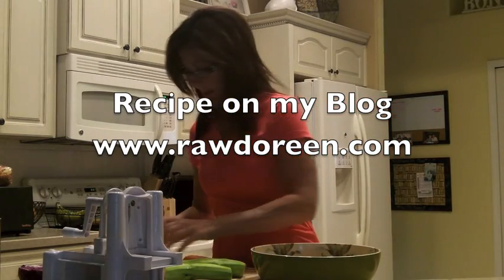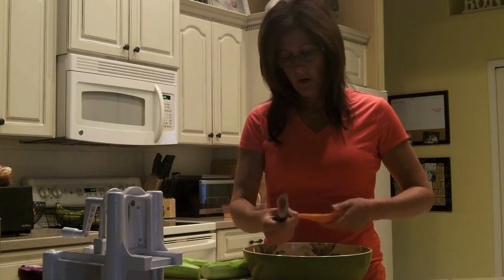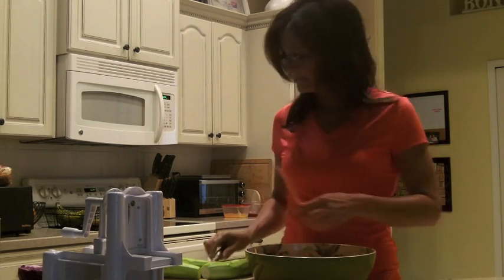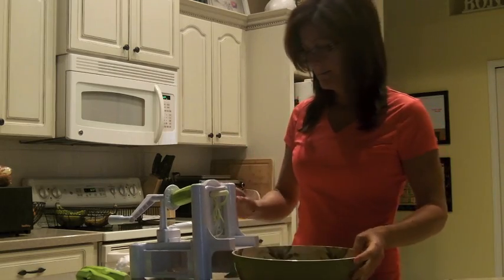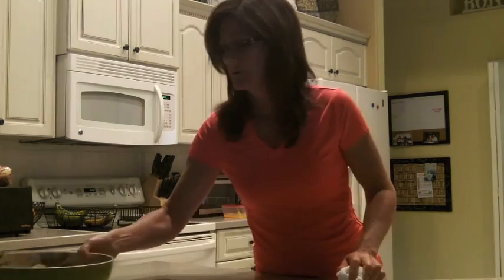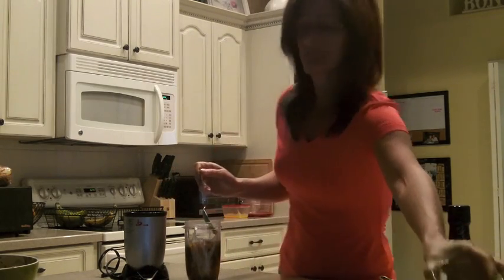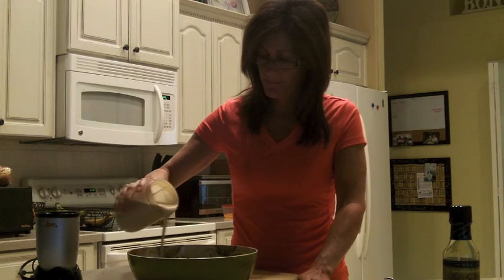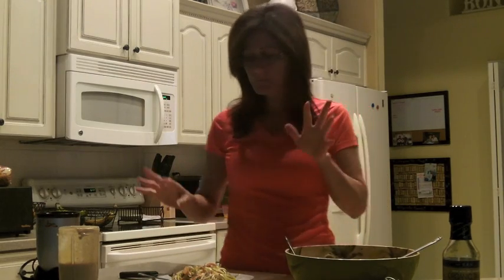Pad Thai Pasta Preparation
Demonstrating how easy and quick it is to make a Pad Thai Dinner.